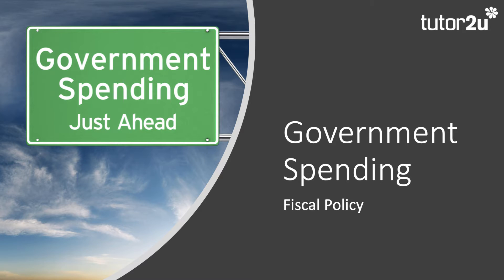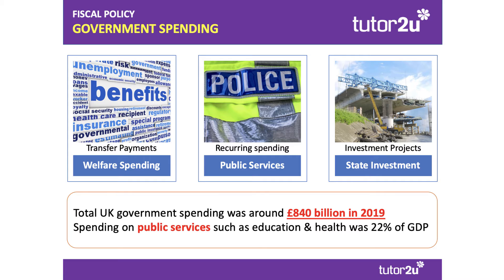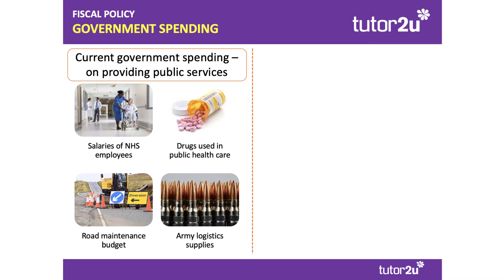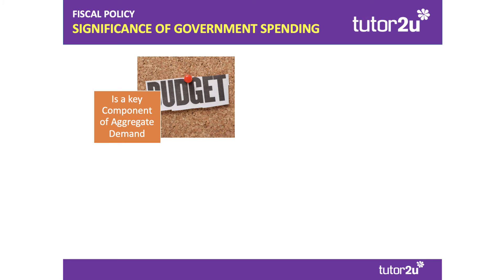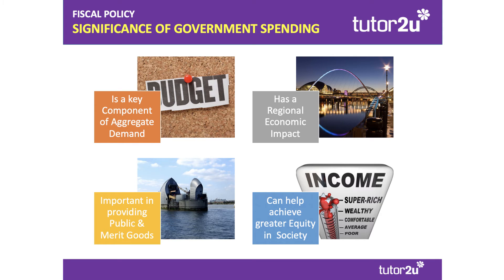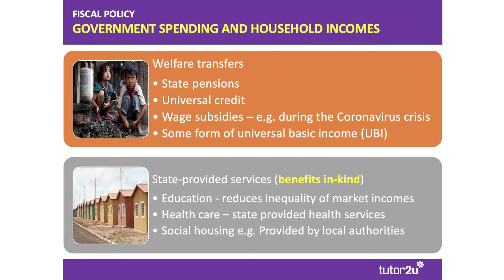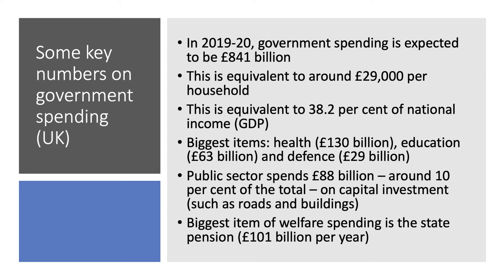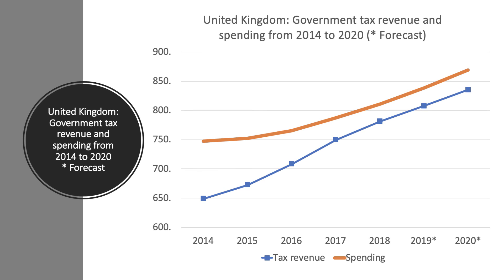Fiscal Policy: Government Spending I A Level and IB Economics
As part of this new series on the economics of fiscal policy, we look first at Government spending.

Fiscal policy involves changes in state spending, taxation and the level of government borrowing to help achieve some of the micro and macroeconomic objectives of the government.